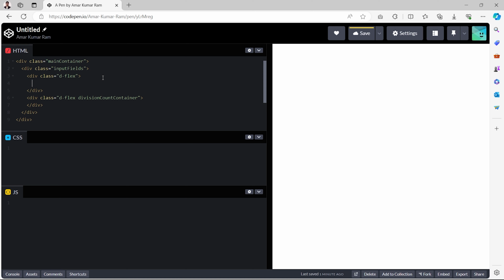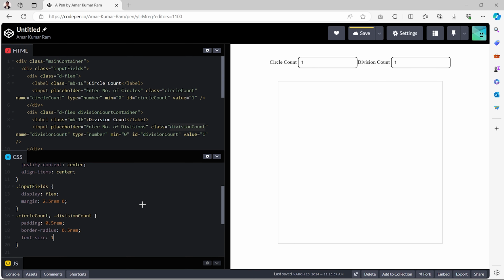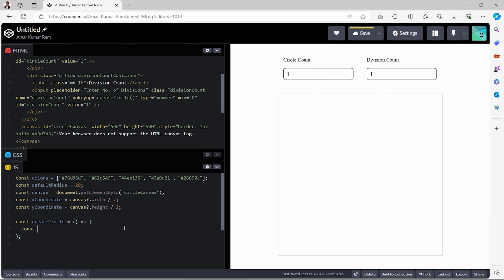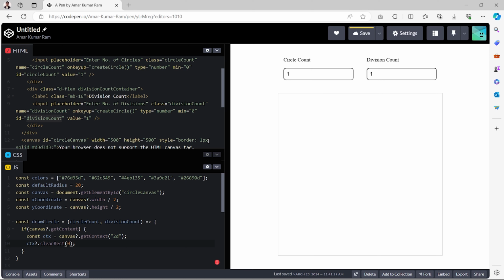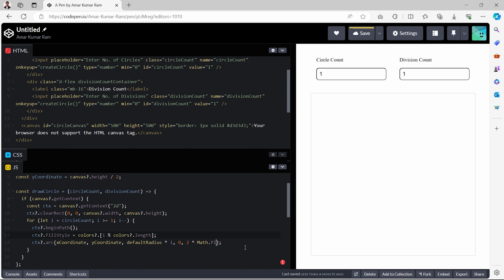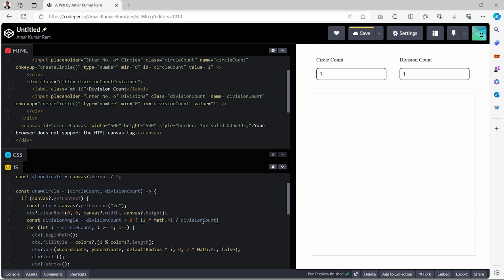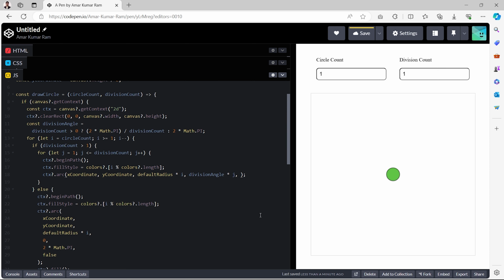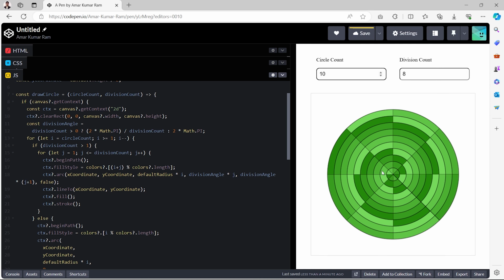Solution of Challenge #1 | Circle with Divisions in HTML5 Canvas | CSS & JavaScript | Amar Kumar Ram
I have explained the solution on creating circles with divisions based on given inputs using HTML5 Canvas tag, CSS and JavaScript. I have explained on how to create circles using JavaScript inside Canvas tag where each cell divisions have different color or shades of color.